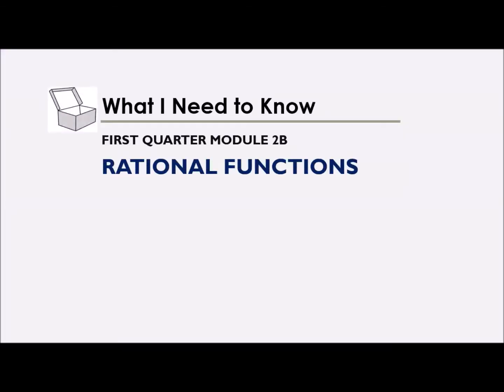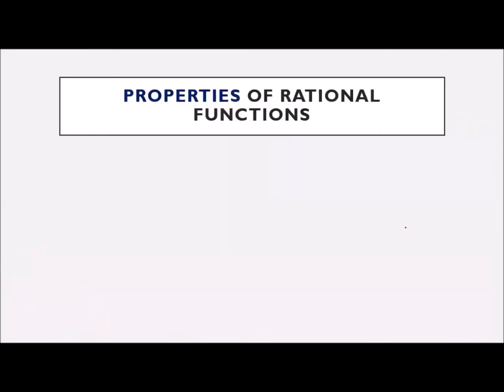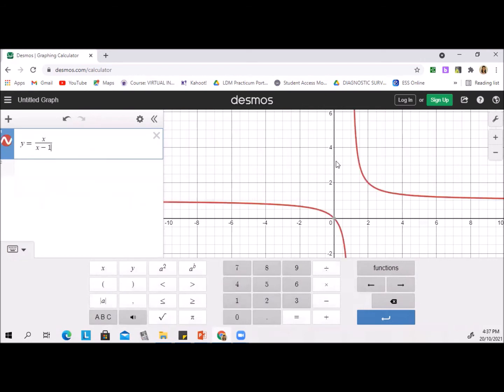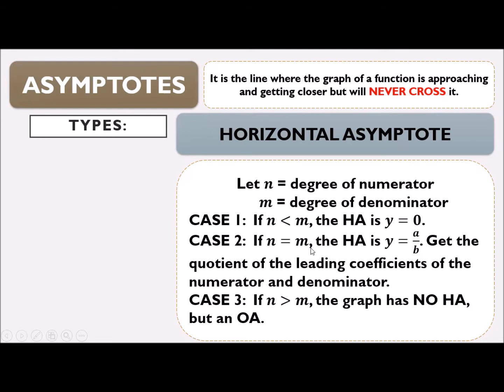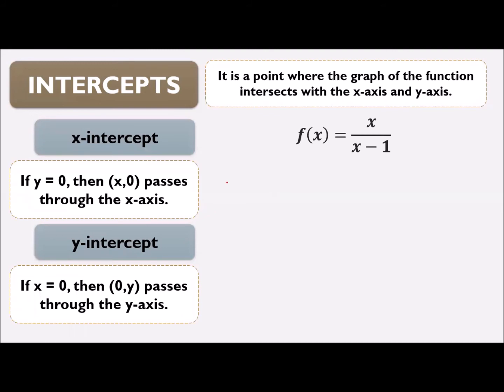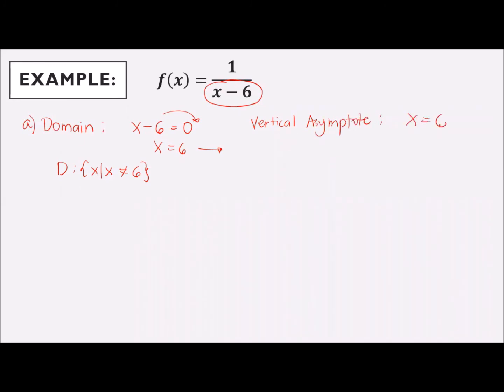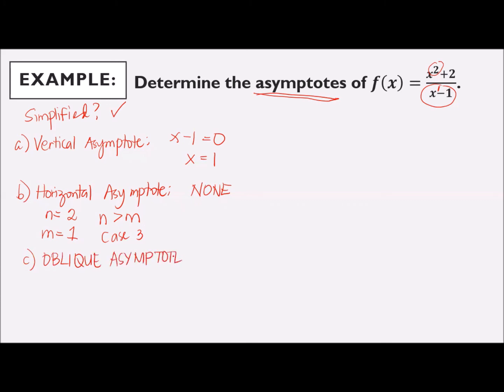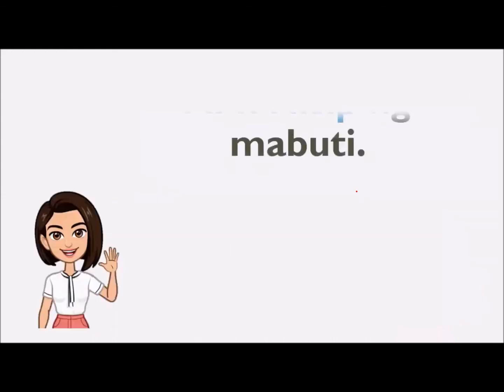RATIONAL FUNCTIONS AND ITS PROPERTIES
You will learn about rational functions and its following properties: domain, range, asymptotes (vertical, horizontal, oblique) and intercepts (x-intercept and y-intercept).